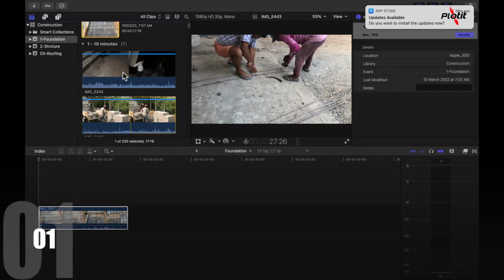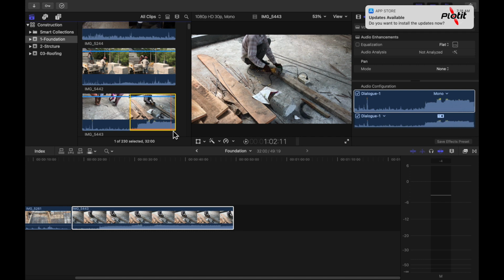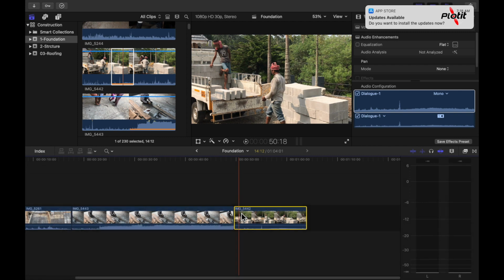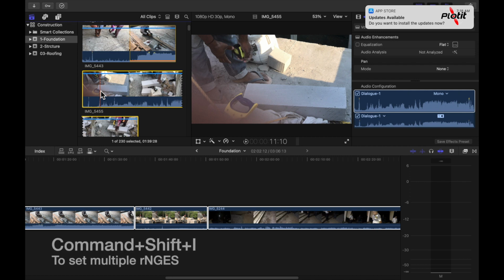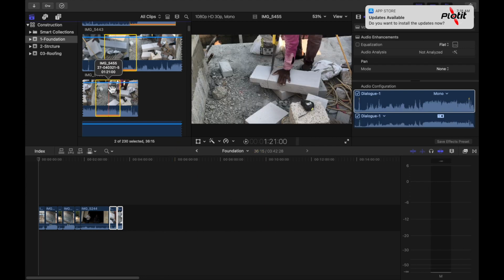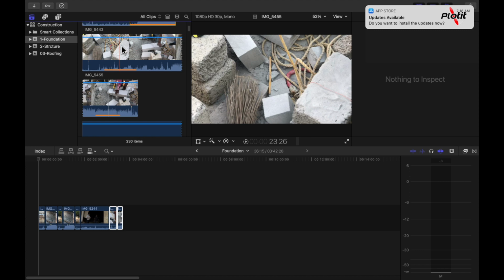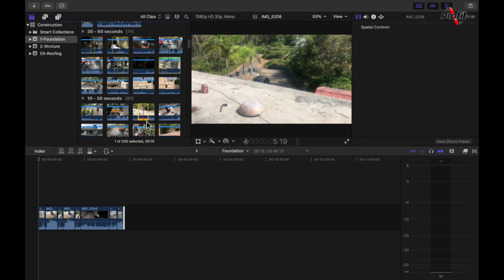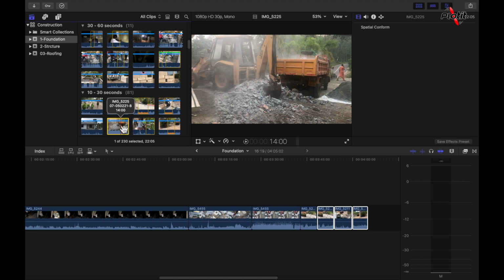03 02 Clip Selection